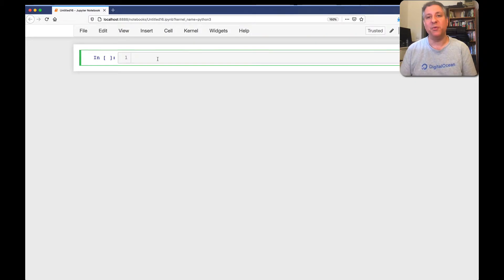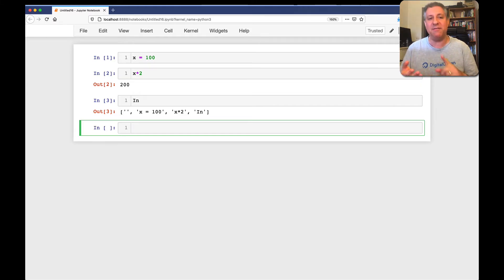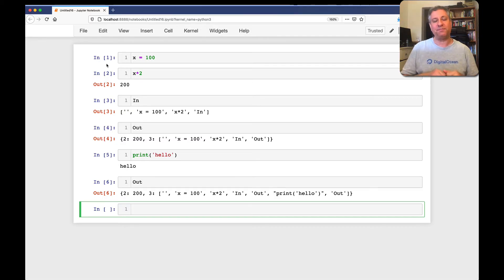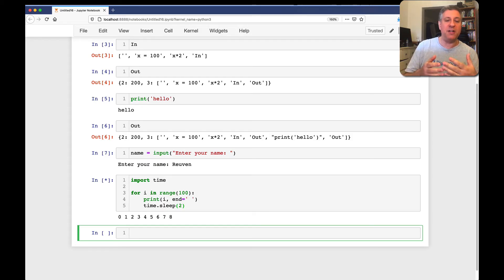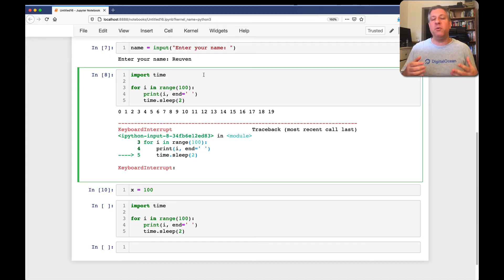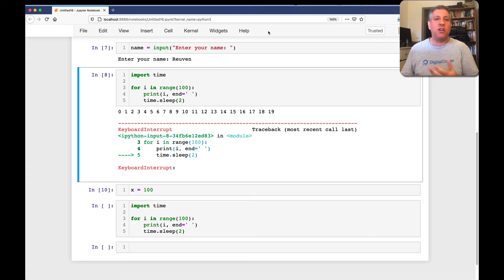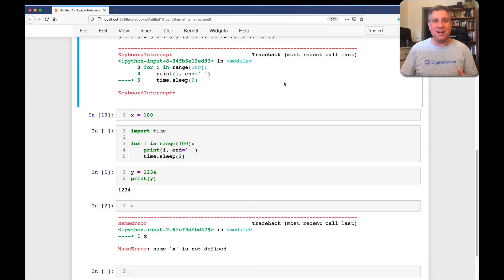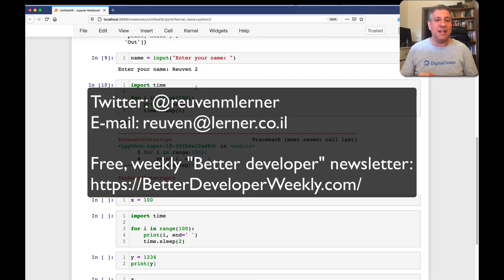The dreaded Jupyter * error — what it is, and how to fix it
Jupyter sometimes gets stuck, or wedged, with a * between the [] to the left of  a cell. How does it happen, what does it mean, and what can you do about it?

After watching this video, don't forget to sign up for my free, weekly "Better developers" newsletter with new articles about Python and software development every week!